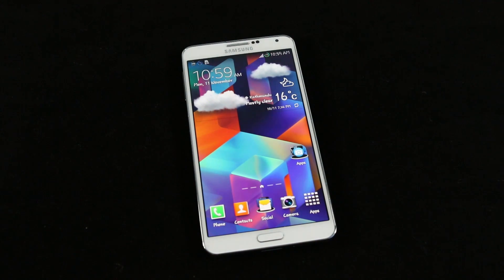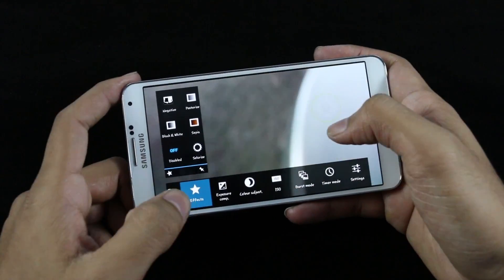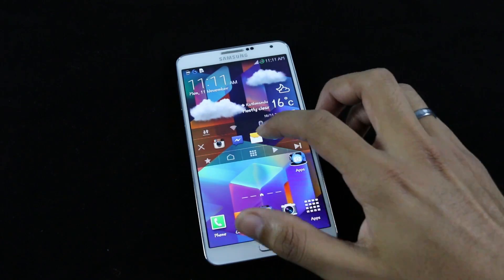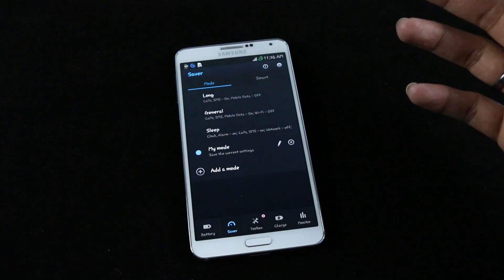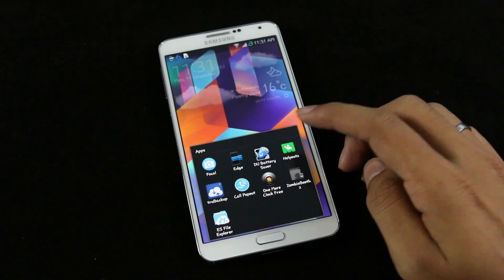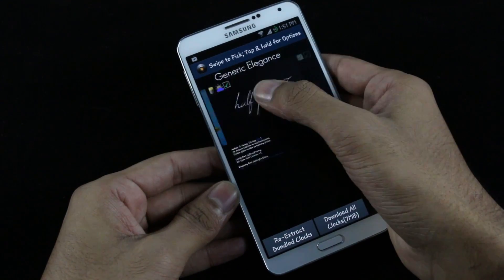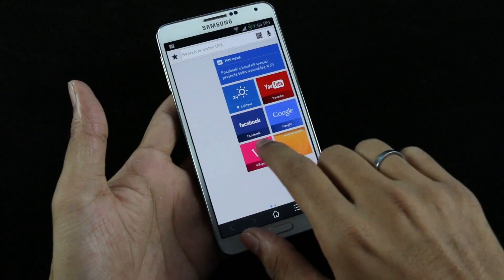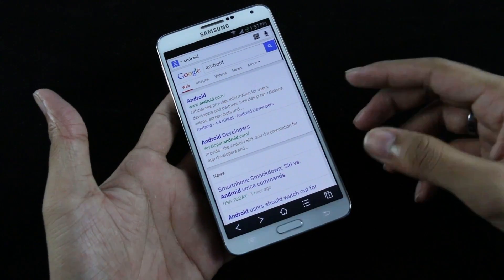Top 5 Must Have Android Apps 2013 : Best Android Apps #17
Top 5 Android Apps this month (November 2013).

Apps in this Video :

(00:19)Focal
(02:01)Edge
(03:57)DU Battery Saver
(06:11)Google Helpouts
(07:37)One More clock
(09:05)Baidu Browser